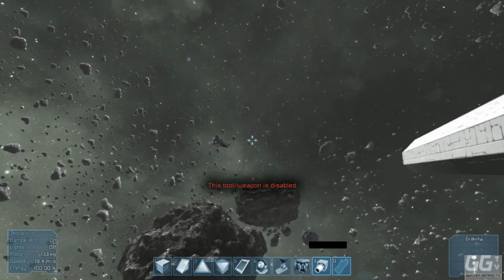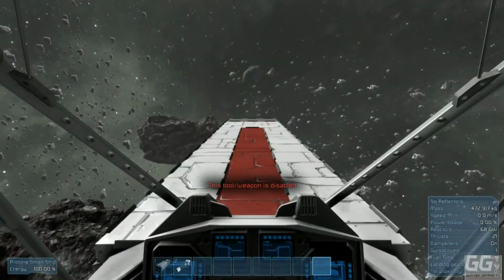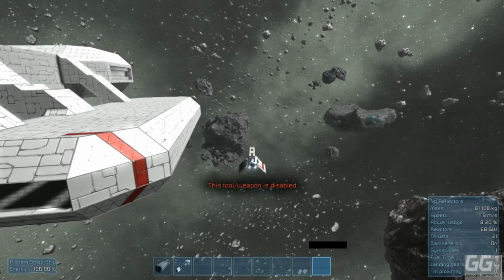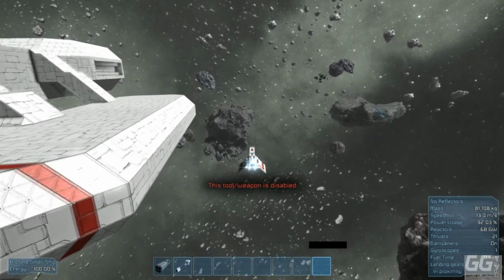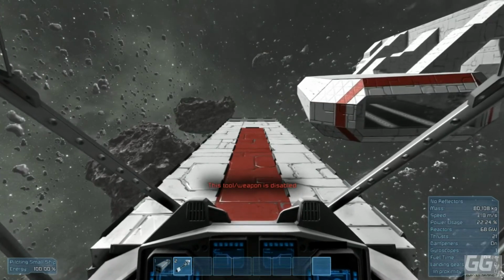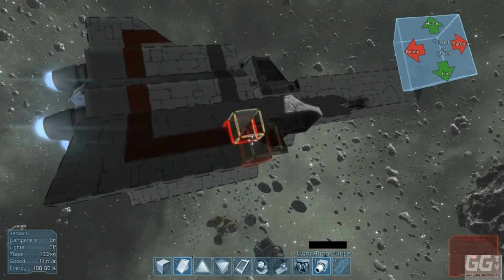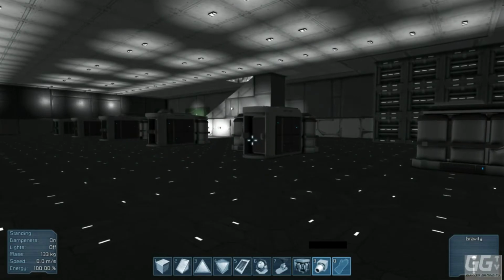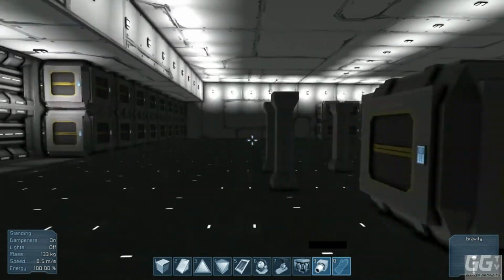Space engineers Battlestar Build update 3. now with vipers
This is a quick Video for Space engineers Battlestart build. i have now added a Transport craft and also some vipers.